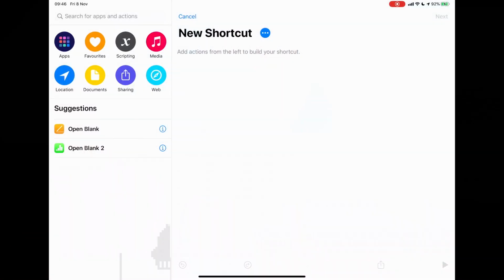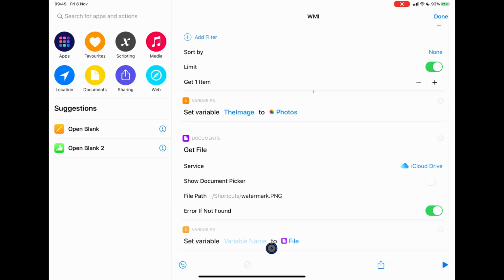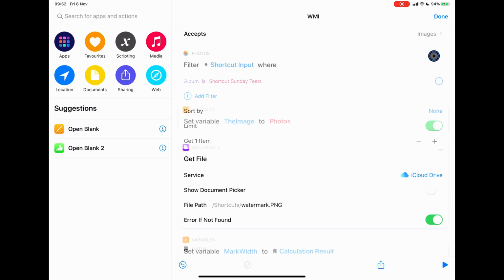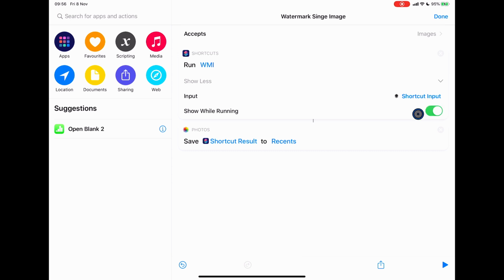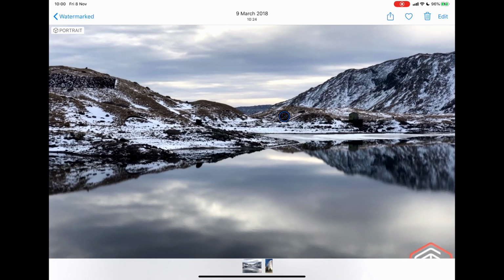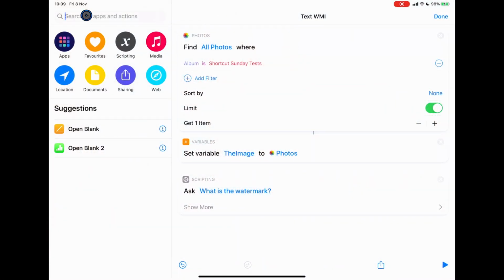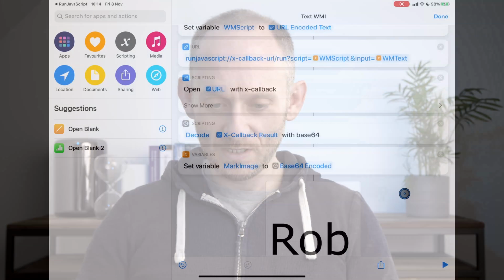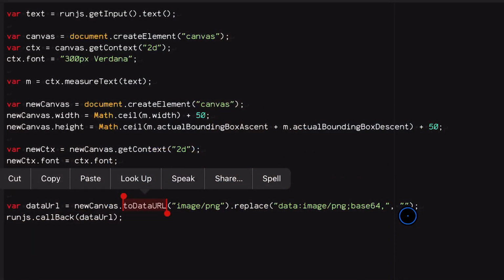Automate Image Watermarking using iOS Shortcuts (Shortcut Sunday)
Learn how to automatically watermark your images, in bulk, with either image marks or custom text marks using iOS Shortcuts.

** These are slightly modified from those shown in the video to make them shareable **

SanDisk Ultra 64GB USB-C
WD 4TB My Passport Wireless Pro

Moment 18mm Lens
Moment Photo Case (iPhone X)
Joby GorillaPod 3K
Manfrotto Phone Mount